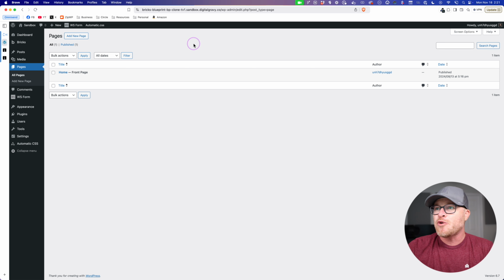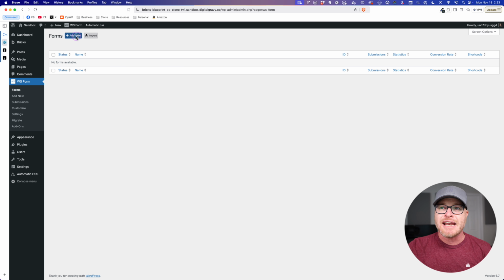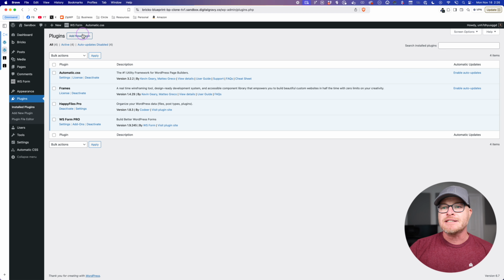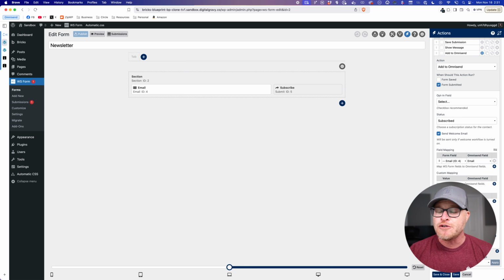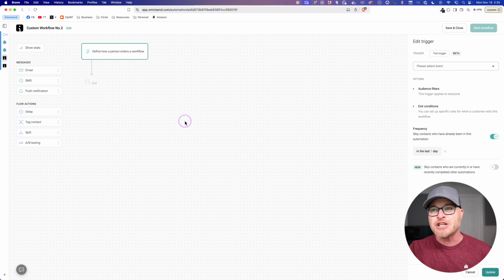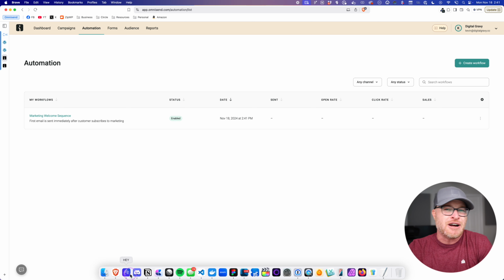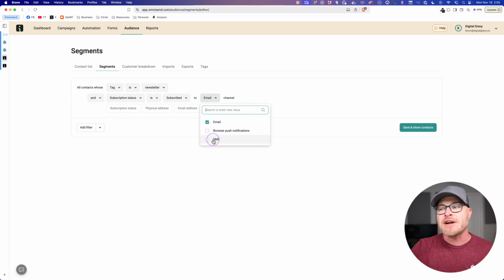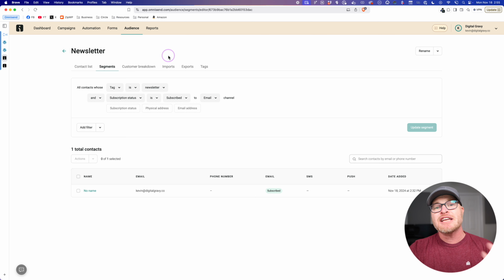Email Newsletter Opt-In & Automation Workflow in Omnisend: Legit Email Marketing Platform?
🔥 Omnisend does have a free plan if you or your client want to start out free.

Yes, this is a sponsored video. No, it doesn't affect my opinion.

In this video I explore the Omnisend email marketing platform for the first time. My goal is to see how easy it is to get the account setup, pipe in data from a WS Form opt-in form, tag subscribers, and trigger an automated workflow.

I also wanted to see if I could send a broadcast email to a specific segment of the audience and grade Omnisend on features like tagging, segmentation, conditional logic, and simplicity.

Would I recommend Omnisend to you or your clients? Yes.

The form system I used in the video is WS Form with their Omnisend add-on. Seamless as always!

*** MY TOOLS ***

*** INNER CIRCLE ***

*** SOCIAL ***